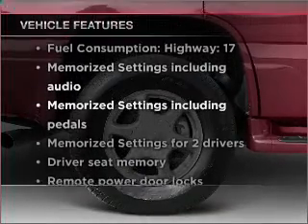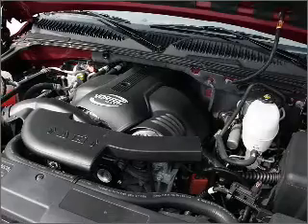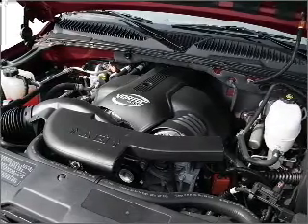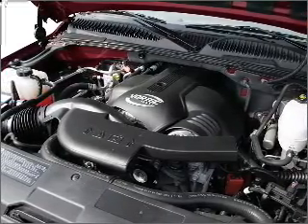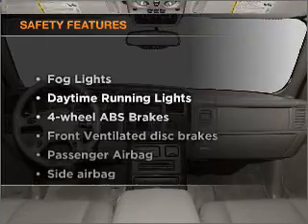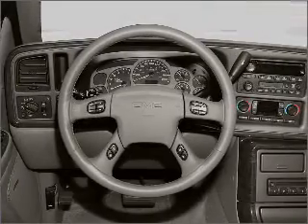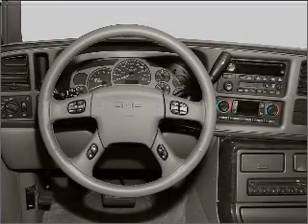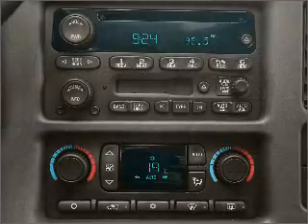2005 GMC Yukon - Bay Minette AL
Year: 2005
Make: GMC
Model: Yukon
Trim: Denali
Engine: 6.0 liter 8 cylinder 16 valve
Transmission: 4-Speed Automatic
Color: White
Mileage: 112829
Address:
1304 S Us Highway 31